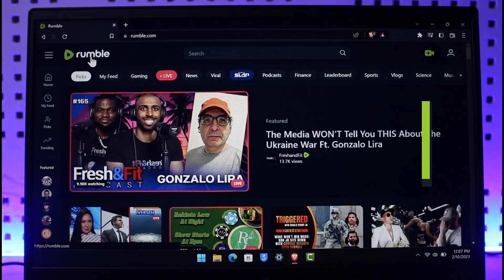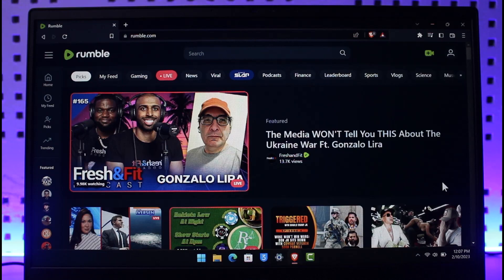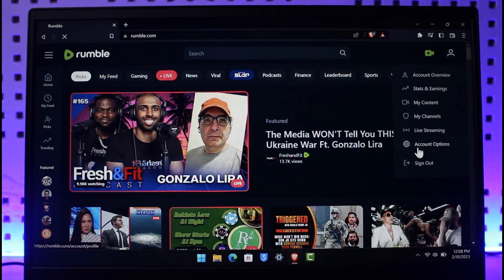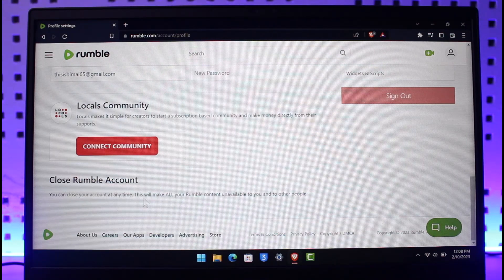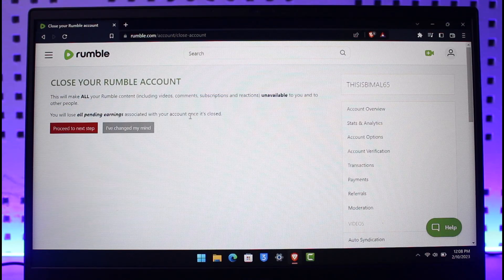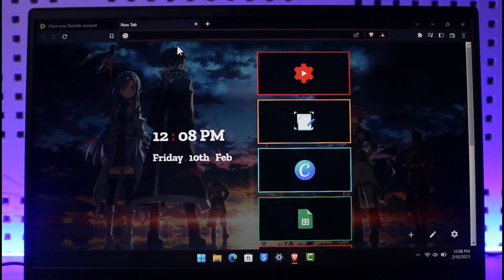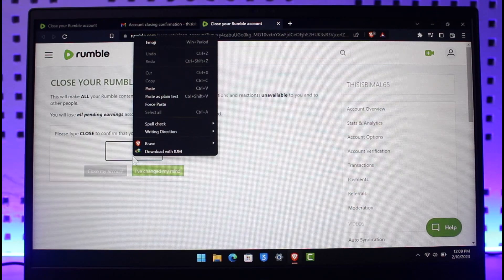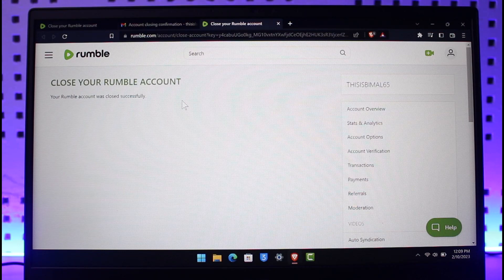Rumble - How to Delete Account? Close Rumble Account !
This video guides you through an easy step-by-step process to delete your Rumble account. So make sure to watch this video till the end.

~ Chapters:
0:00 Introduction
0:10 General Info
0:22 Delete Rumble Account
1:56 Conclusion